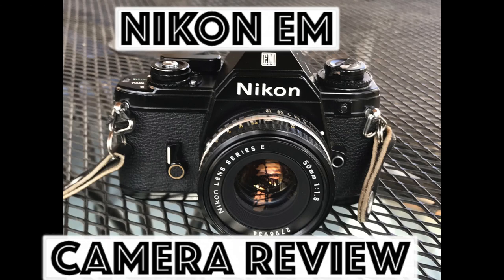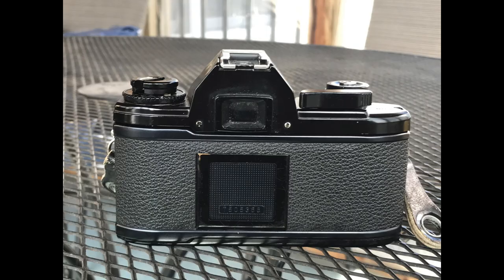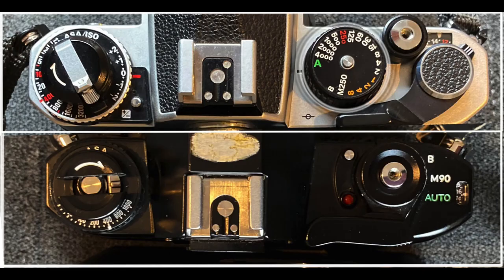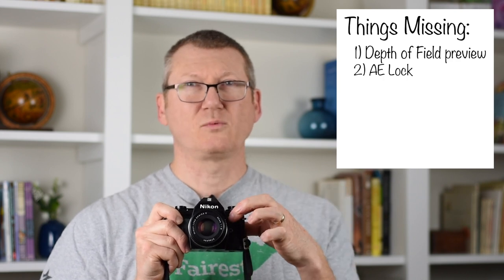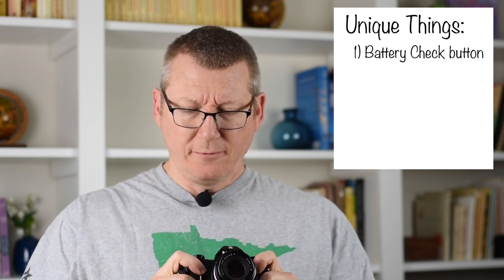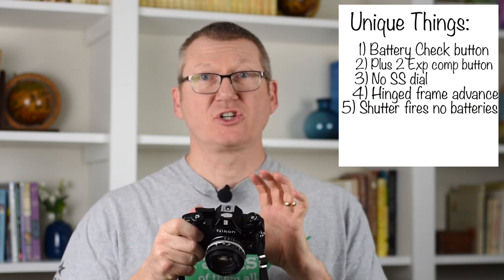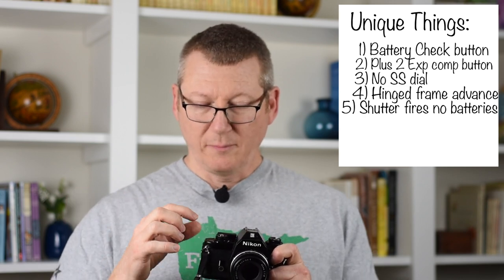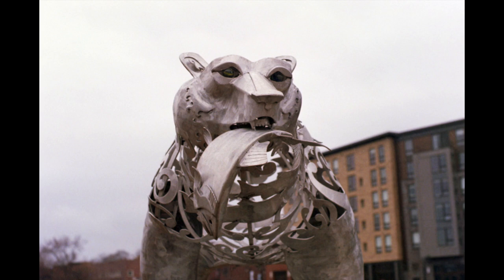Nikon EM camera review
This is a review of my Nikon EM 35mm camera.
I go over every control, as well as the viewfinder on this hugely underrated camera.